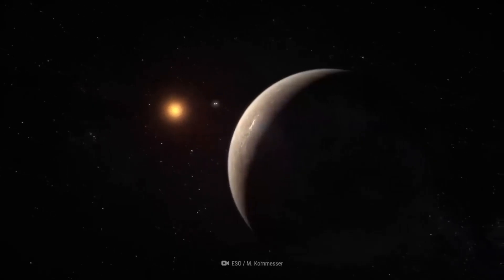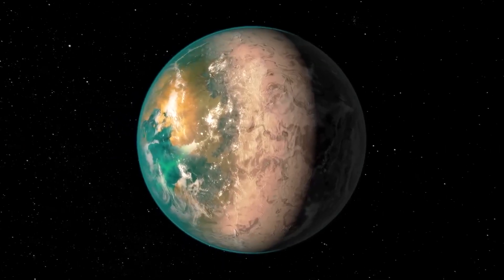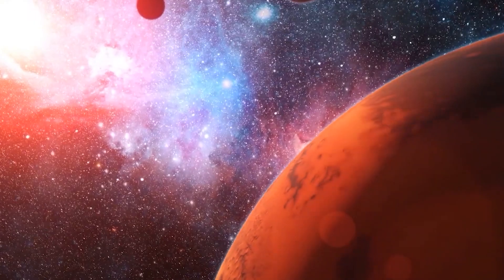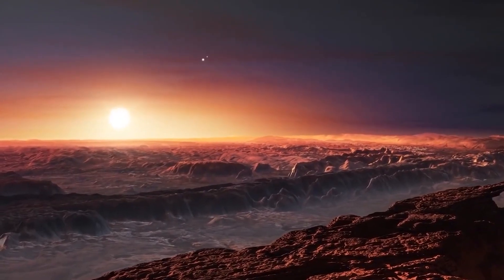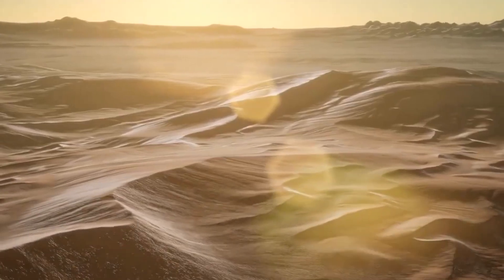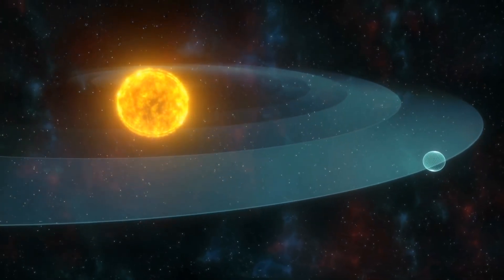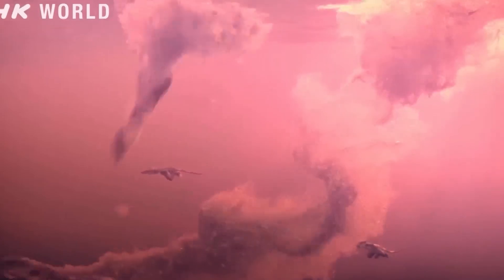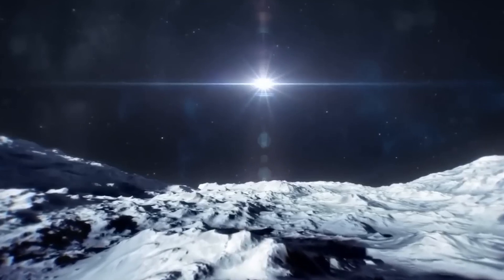Scientists Shocking New Discovery On Proxima B Changes Everything!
Proxima Centauri b also referred to as Proxima b, is an exoplanet orbiting in the habitable zone of the red dwarf star Proxima Centauri. Note the naming criteria for both the star and its planet. Proxima Centauri is the closest star to the Sun and part of a complex triple star system called Alpha Centauri. The discovery of this star system was announced on August 24, 2016, by the European Southern Observatory. The planet in question, which orbits the star Proxima Centauri and is tritely named Proxima B, is only 4.2 light-years from Earth, making it the closest known exoplanet to our Solar System. So what have scientists at large observed about this planet or its host star? Stay till the end to find out!
Proxima Centauri b orbits its parent star in approximately 11.2 Earth days. This orbit is also within the habitable zone of its star. So its potential for sustaining life can not be ignored. Although, scientists have speculated that Proxima b might not have an atmosphere because it is too close to its star. And Proxima Centauri, the parent star it is named after, is categorised as a flare star. This means it constantly emits solar flares, even much more than we experience with the Earth's Sun. And because Proxima B is too close to it, this raises a few questions about how habitable Proxima B is in the first place.